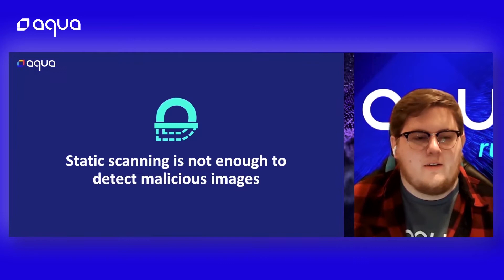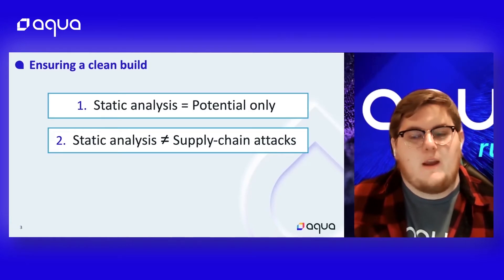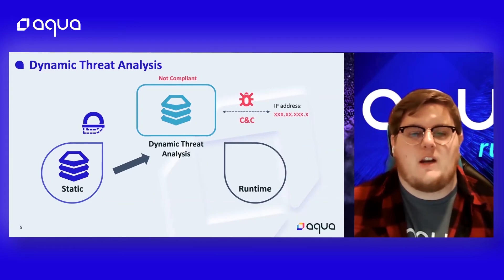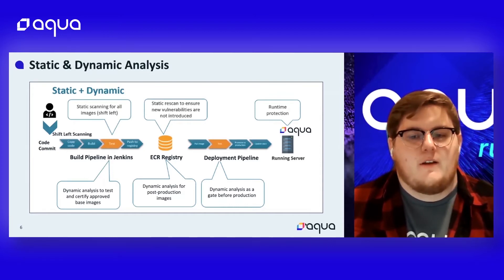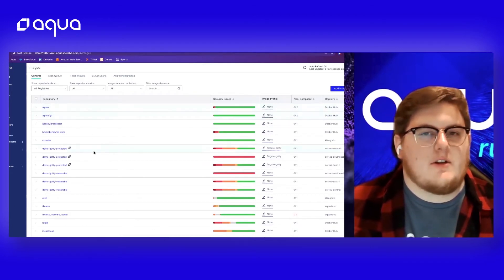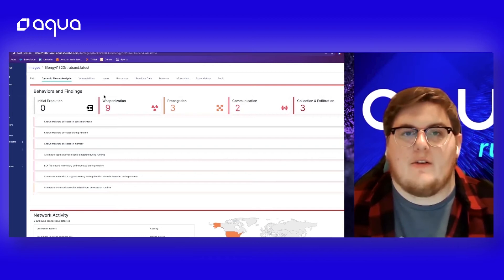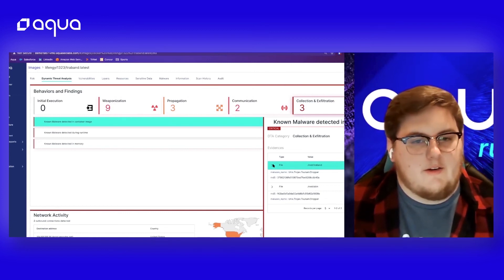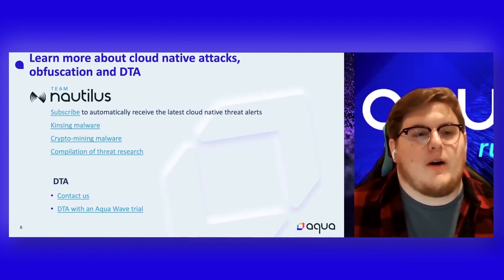Static analysis will not protect against supply chain attacks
In this video Matthew Garofalo at Aqua security demonstrates the capabilities and advantages of how using a dynamic threat analysis Aqua DTA can help to protect cloud native applications against supply chain attacks.

See DTA in action, get a demo of Aqua cloud native security platform